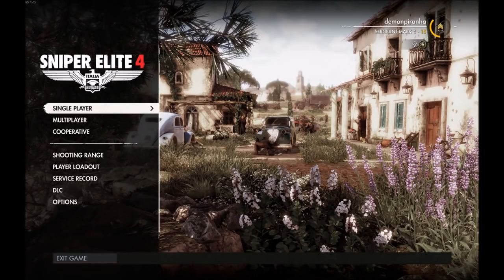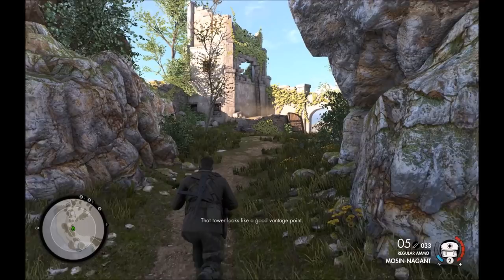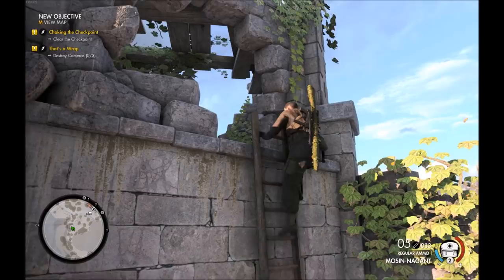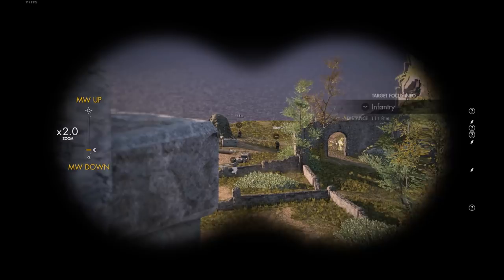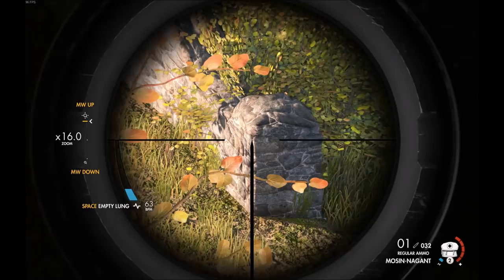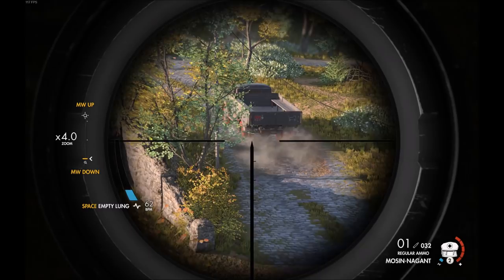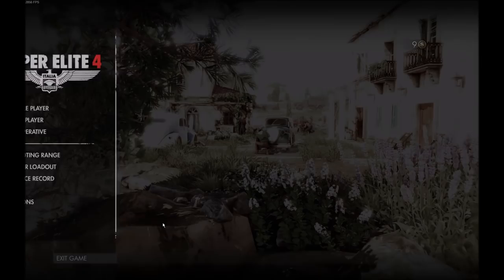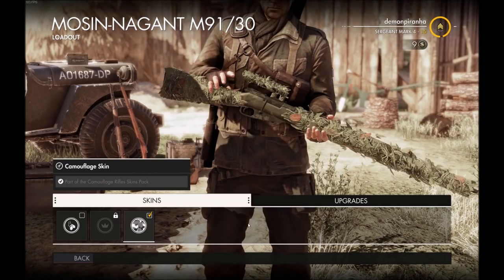Quickest Mosin-Nagant Masteries in Sniper Elite 4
In this video I will show you the quickest way to get weapon masteries for the Mosin-Nagant in Sniper Elite 4